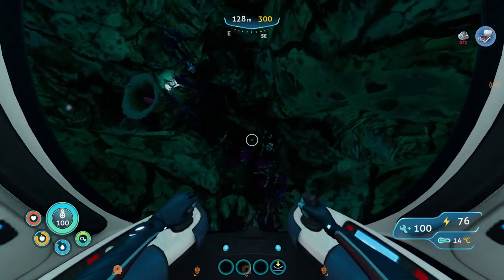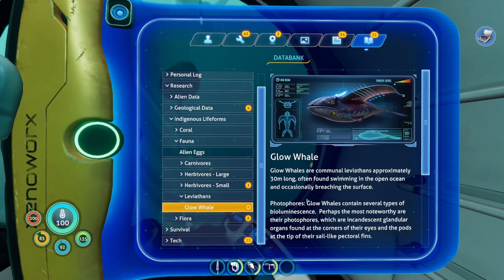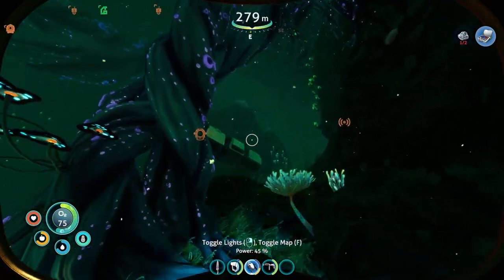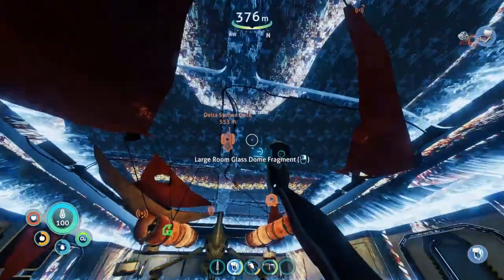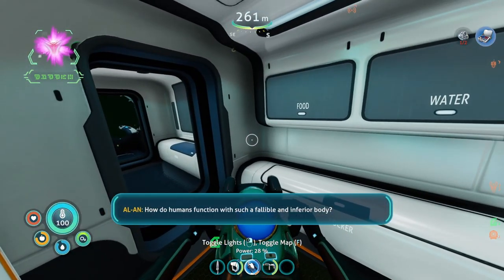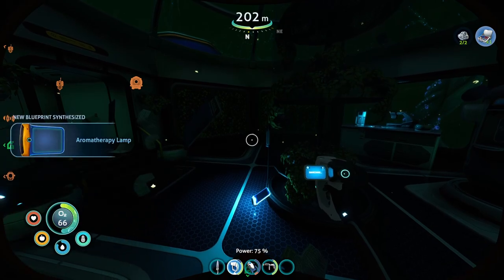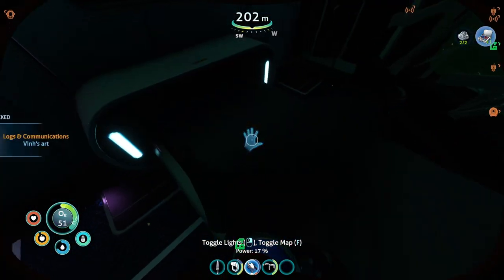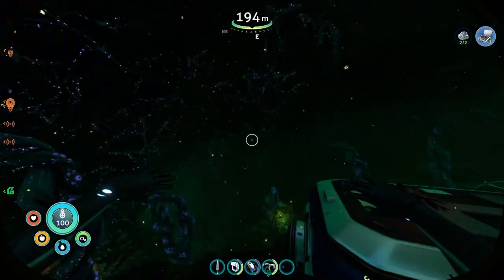Omega Lab!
Credits:

Music from Uppbeat (free for Creators!)